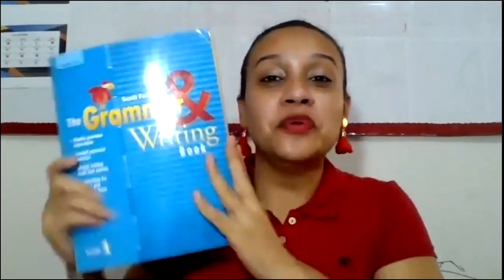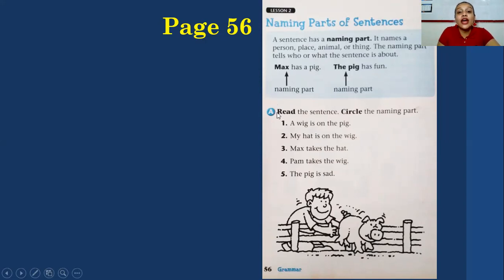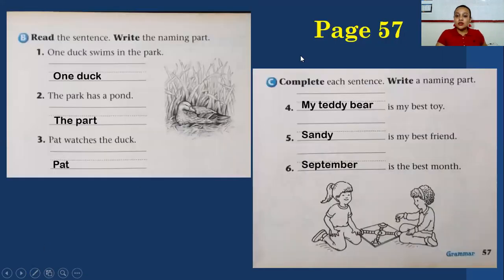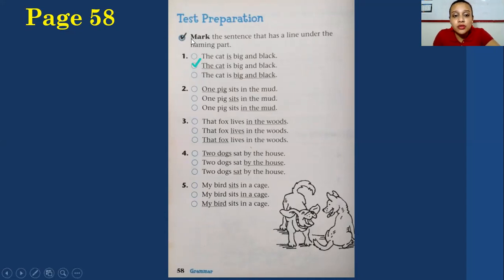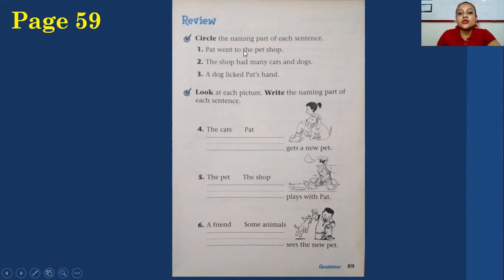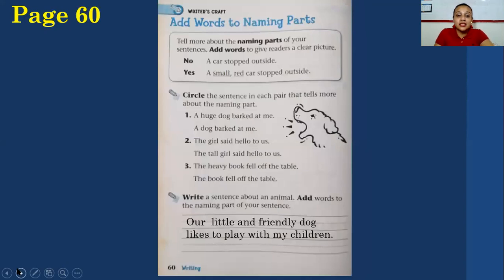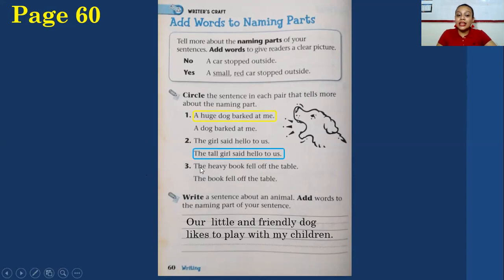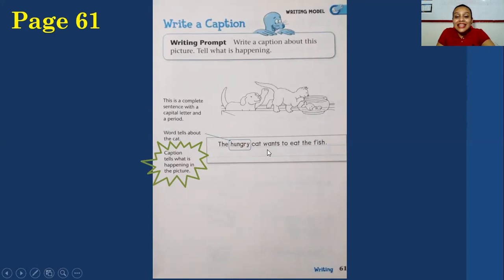NAMING PARTS OF A SENTENCE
Grammar English level 1